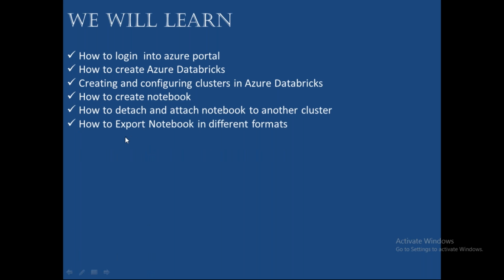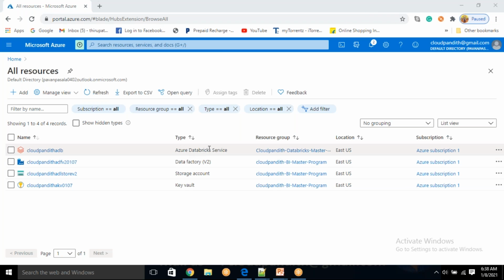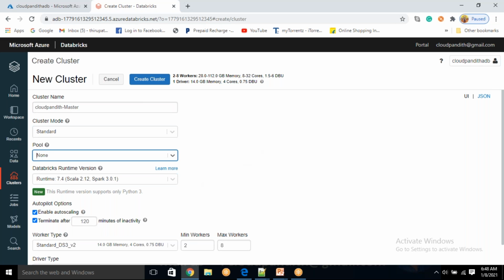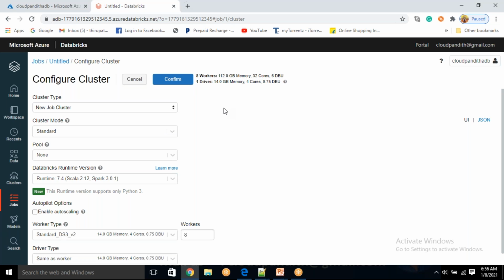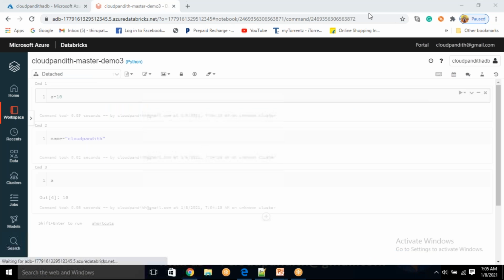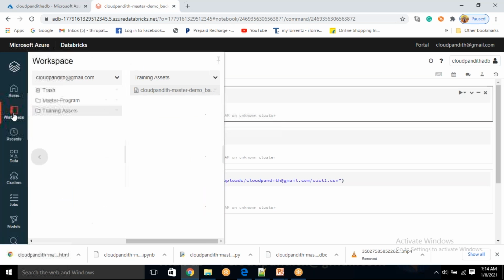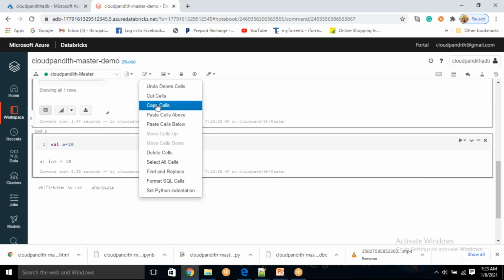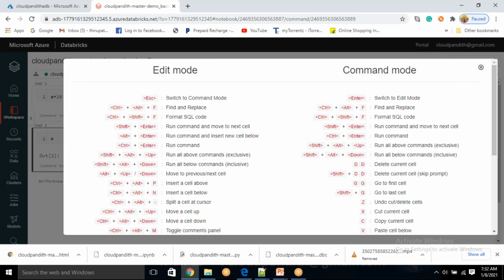7 How to create Databricks Cluster, Notebook & quick tour on notebook options